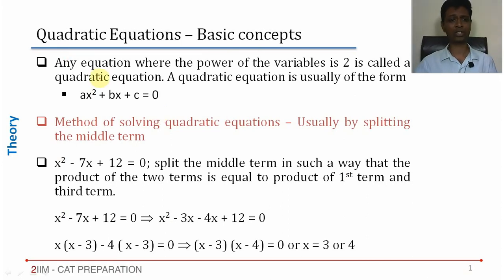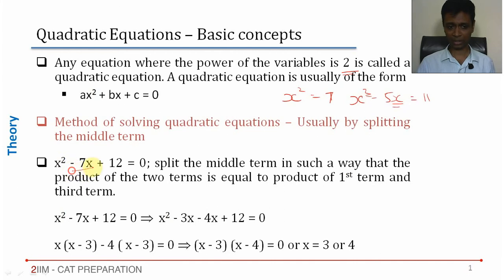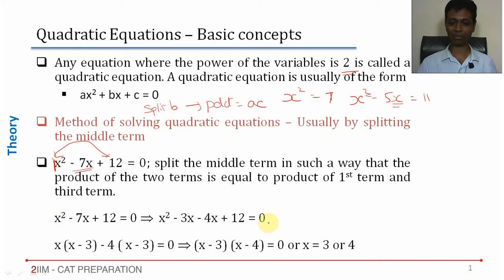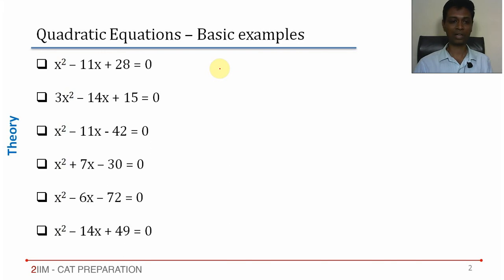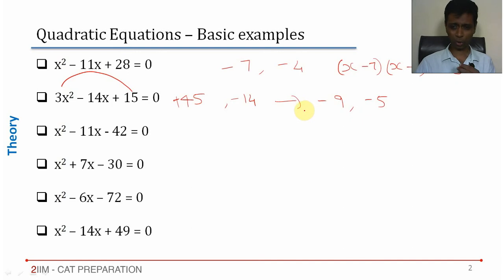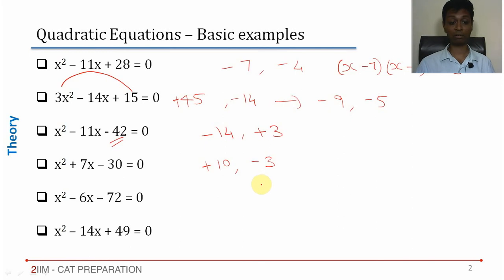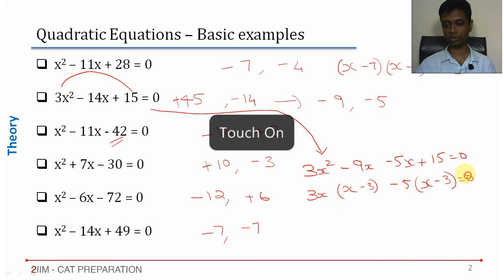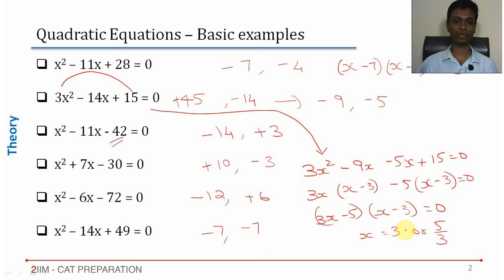Quadratic Equations Theory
CAT Quantitative Aptitude - Quadratic Equations Theory
and sign up as a trial user to access 20% of the course for free.
to download the 2IIM CAT Preparation app